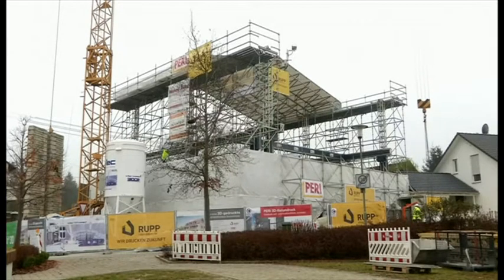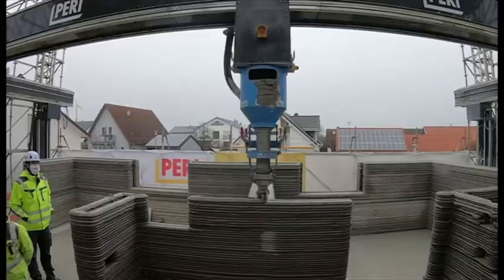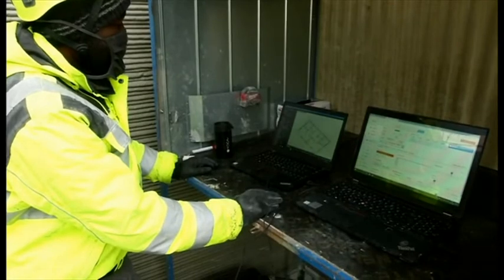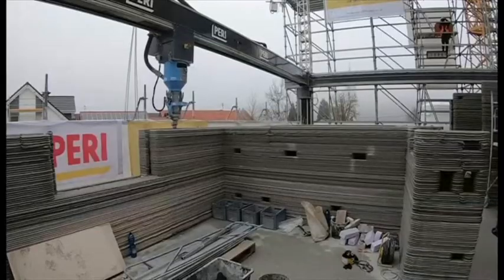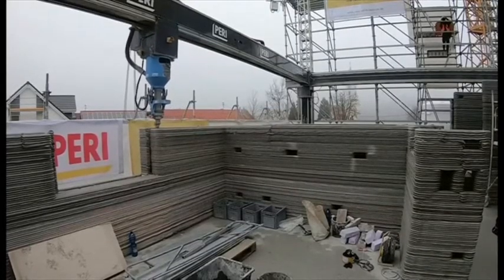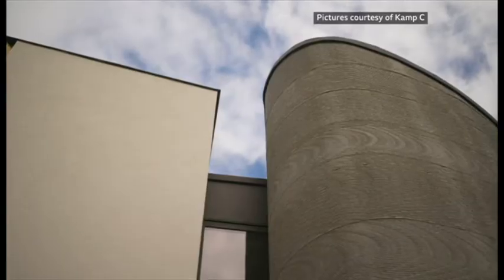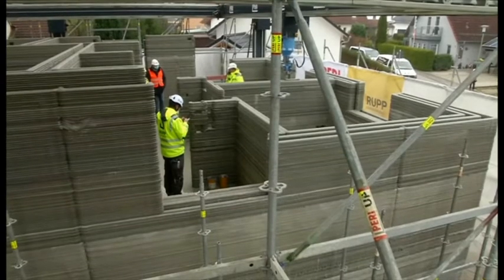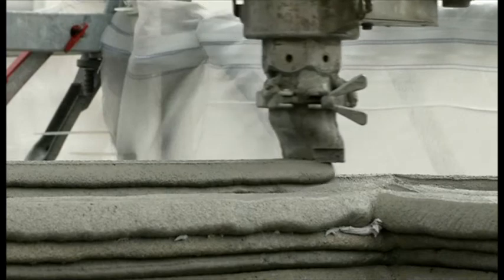3D printers used to build apartment block in Germany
Three-D printing is becoming an increasingly useful tool for many people around the world. In theory - almost any object can be recreated - and size isn't necessarily an obstacle. In Germany - they are thinking big - using a three-D printer to build a block of flats. The BBC's Tim Allman has more.